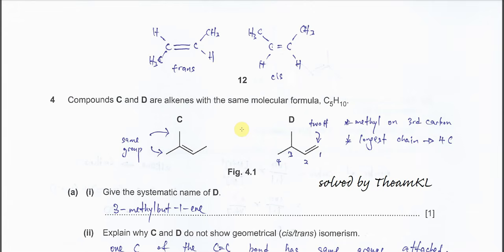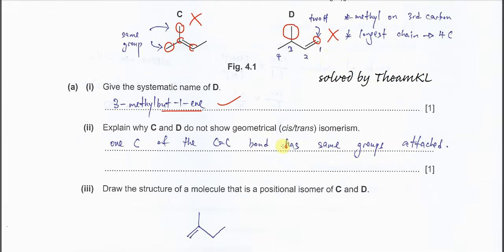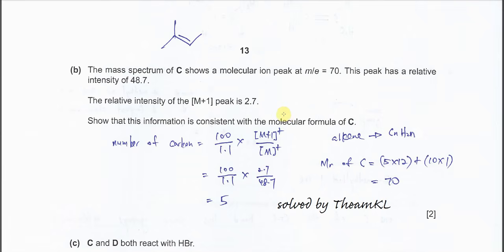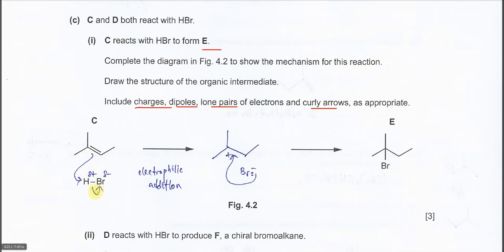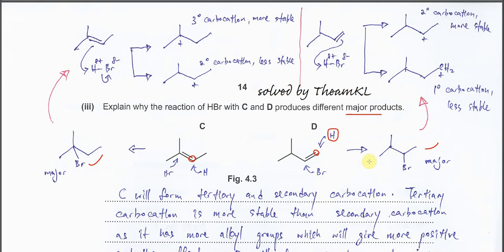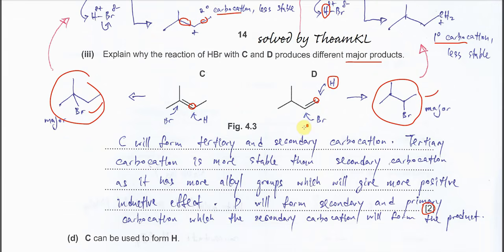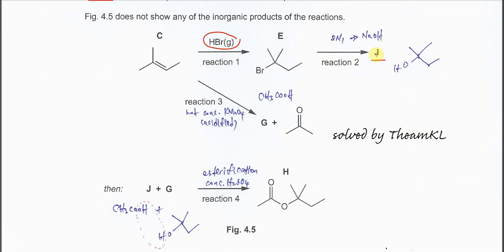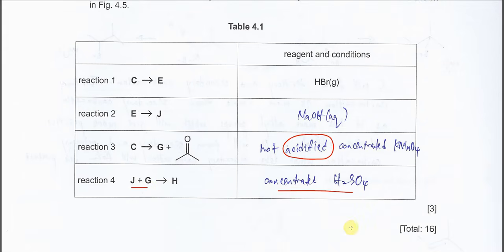9701/21/O/N/23/Q4 Cambridge International AS Level Chemistry October/November 2023 Paper 21 Q4